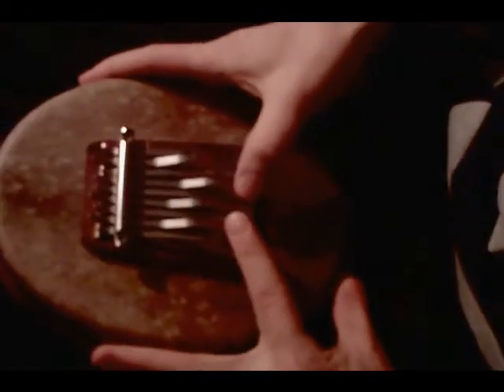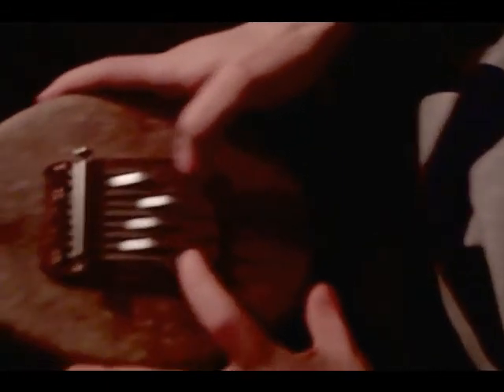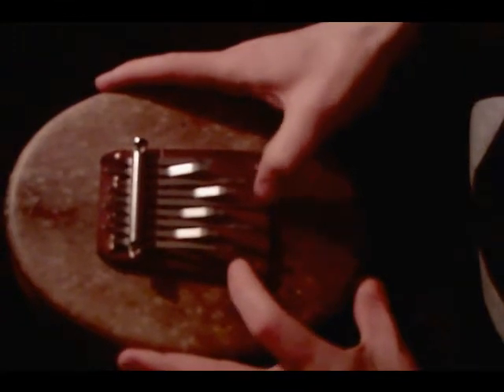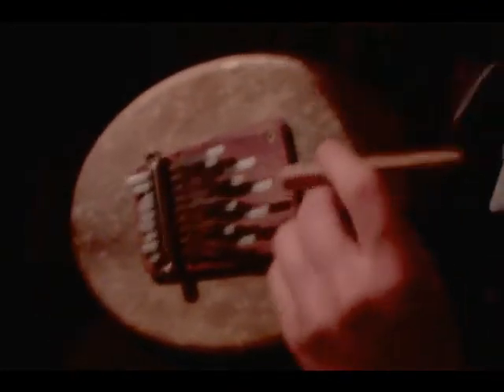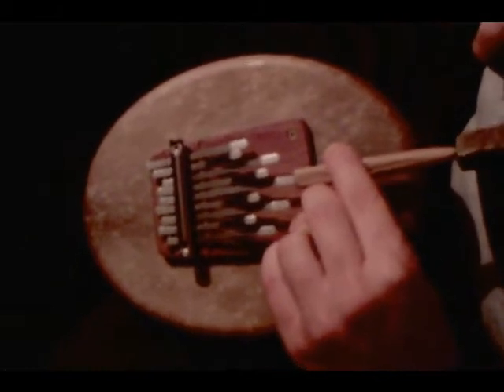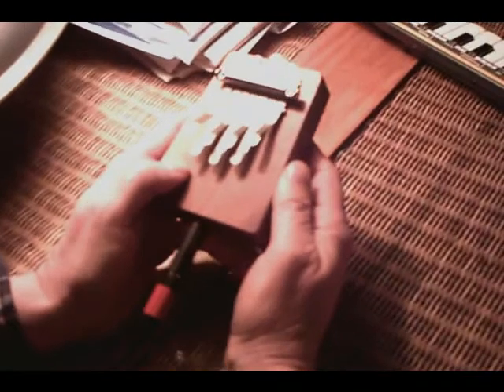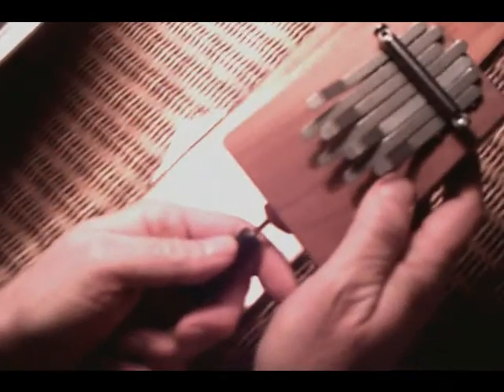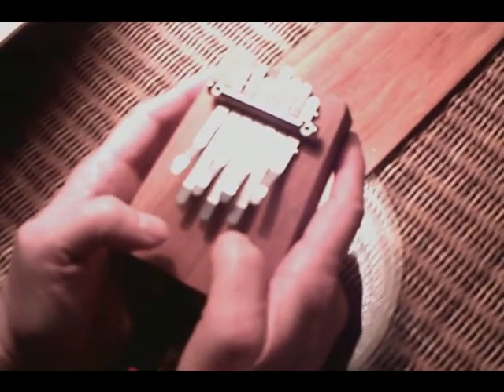Sansula retune for IH Hang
One of the possible IH compatible tunings for the Sansula, and a Sansula block with IH tuning. Oh, and a bit of mucking about for muckledrummer!